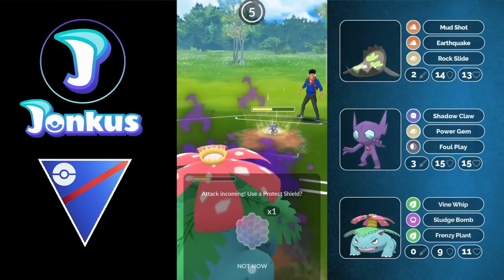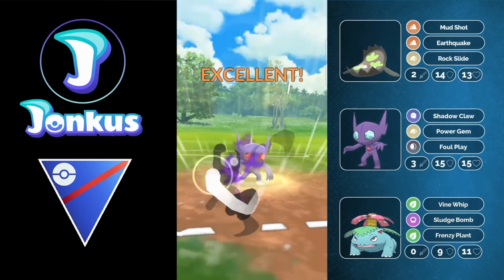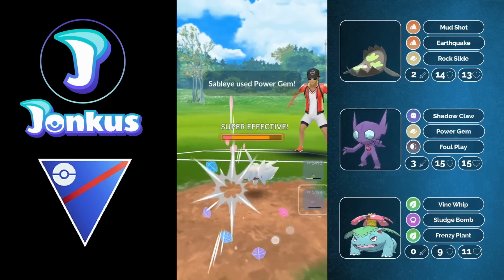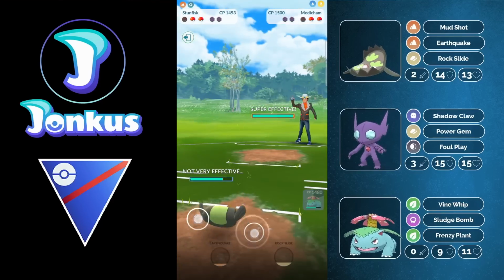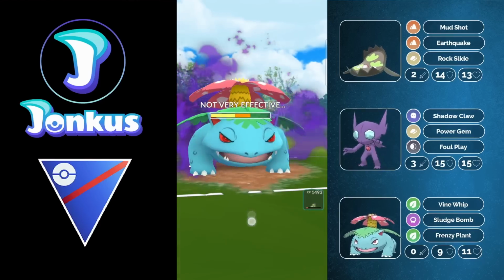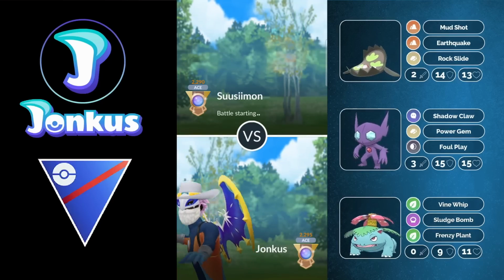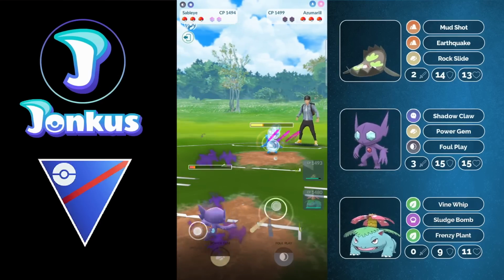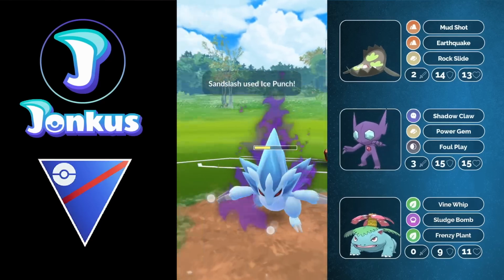THE BEST GRASS-TYPE? *SHADOW* VENUSAUR IS ABSOLUTELY INSANE IN THE GREAT LEAGUE | GO BATTLE LEAGUE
Shadow Venusaur takes on the Great League! As there are not a lot of Grass-Types around this Pokémon might be even better now!

Thanks to my Channel Supporters:
MEWeedle
Fabianarmani
Ryan Broguiere
ShiftyWolf117
gloss
zdsgfhdfzgx
LilyNiRiain
Bantjh2o
Kaiwei Chang
張阿文
Firecow90